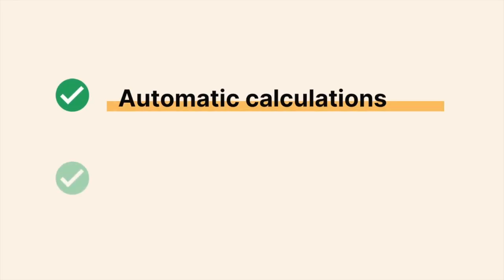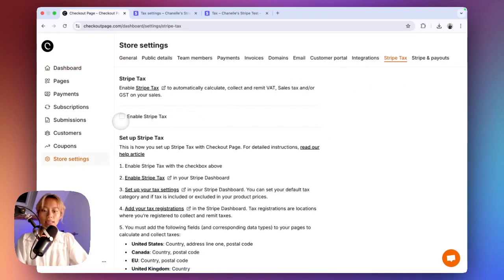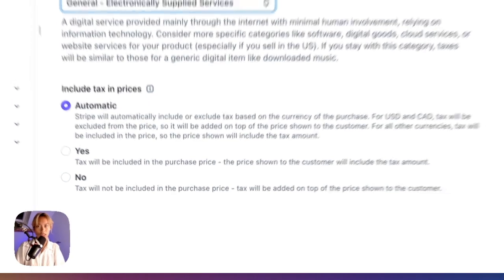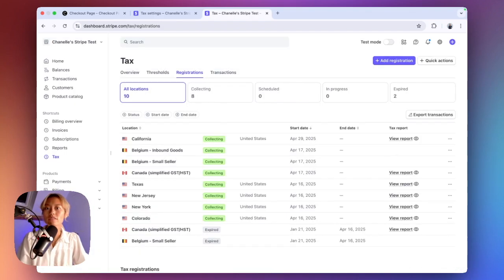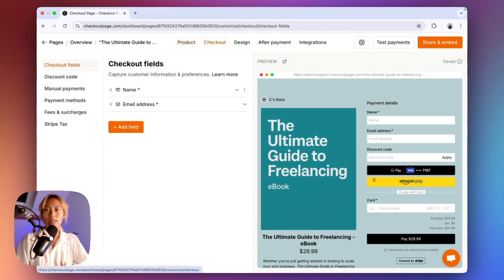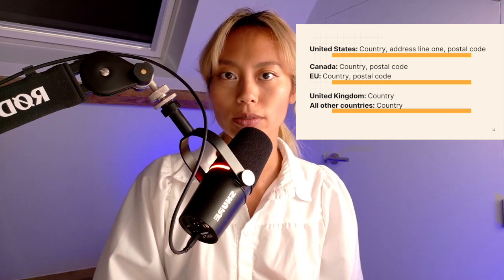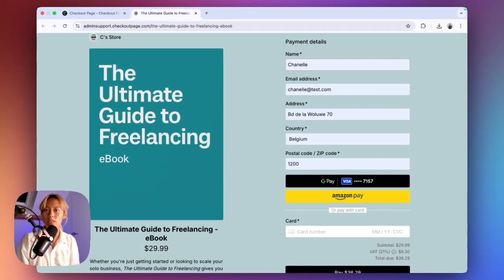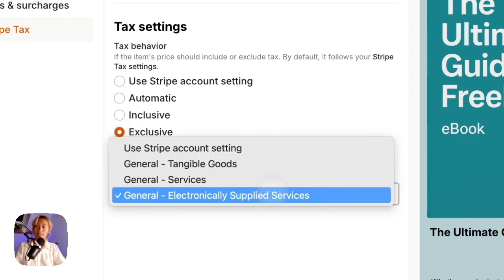How to Enable Stripe Tax on Checkout Page: Automatically Calculate Tax Rates at Checkout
With Stripe Tax, you can automatically calculate and collect the right tax based on your customer’s location and the type of product or service you’re selling. In this video, we’ll show you how to easily enable Stripe Tax on Checkout Page, so you stay compliant and save time—no manual calculations needed.

In this video, we’ll show you how to enable Stripe Tax on your pages on Checkout Page, making it easy to create, customize, and optimize your pricing strategy for better conversions.

Checkout Page is the easiest no-code builder to create custom checkout pages, event pages, and form pages — using Stripe for payment processing

0:00 Introduction
0:25 Overview
1:01 Enable Stripe Tax
3:06 Add address fields
4:19 Tax calculations
5:06 Stripe Tax settings per page
5:48 Outro